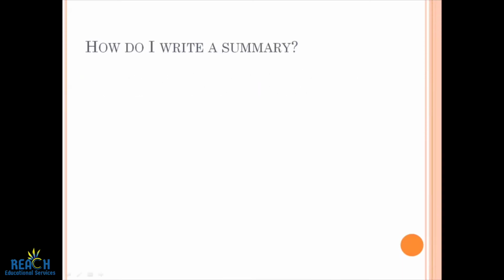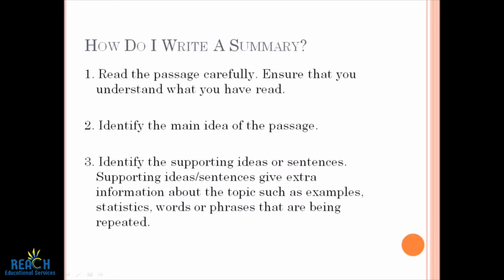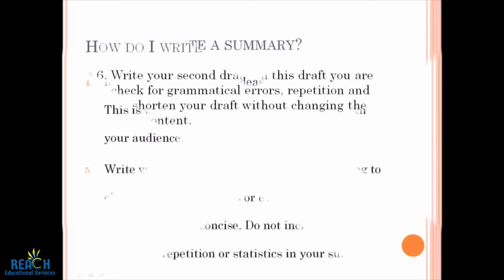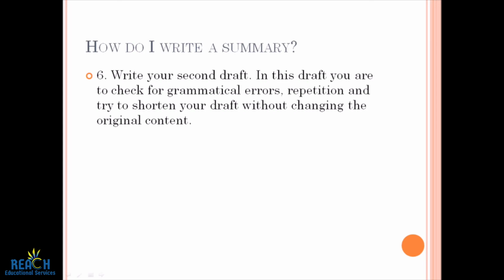Summary Writing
Hello my amazing students. This video focuses on the concept of Summary Writing. It gives a step by step guide as to how you can produce the best and most precise summary piece.

Sign up for K- college online tutoring sessions in ALL subject areas on our We also provide Exam Prep, PEP, CSEC and CAPE tutoring packages. We also provide S.B.A and I.A Guidance.